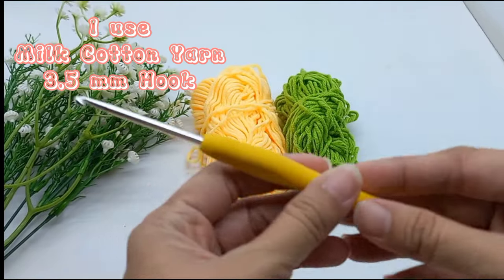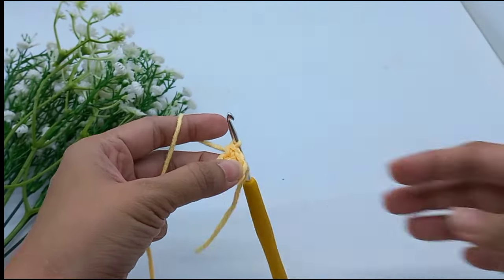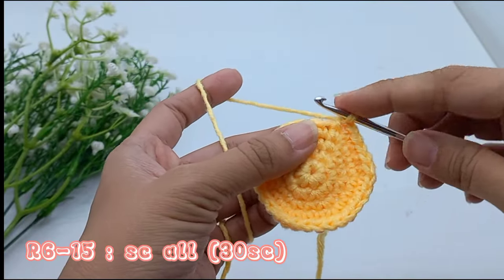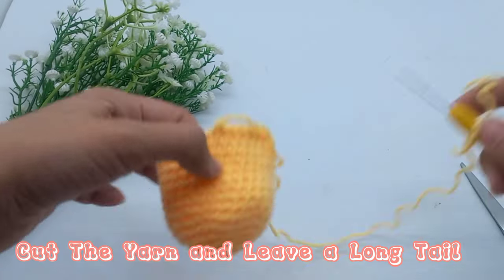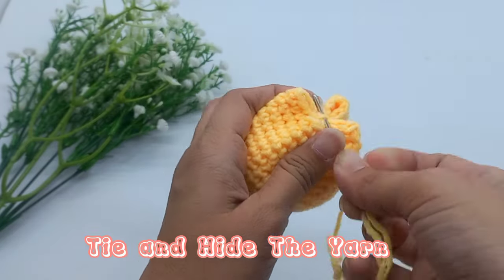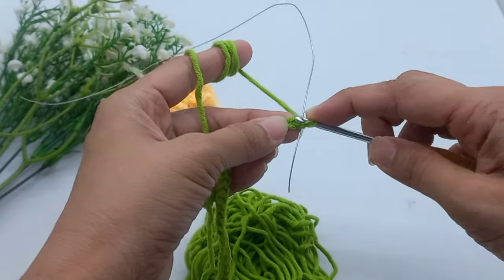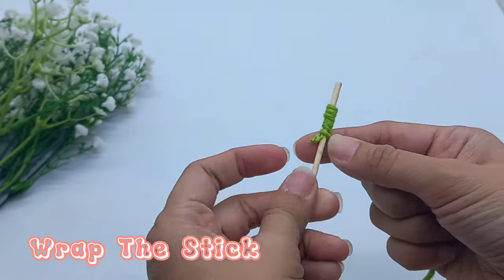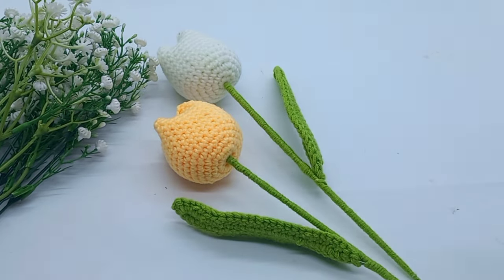Crochet TULIP FLOWER 🌷 Friendly Tutorial For Beginners Flower Bouquet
CrochettulipTutorial Tulip Flower For Beginner 🌷